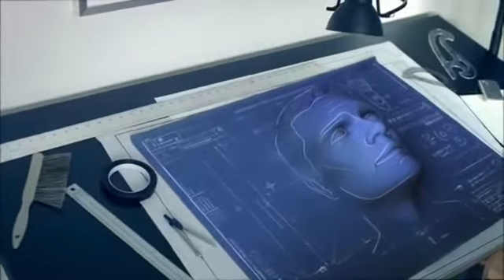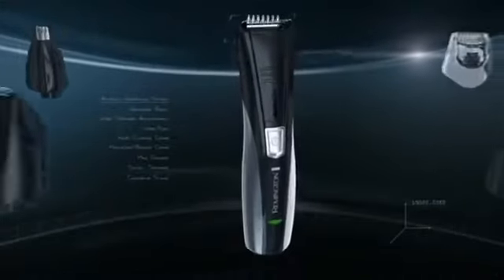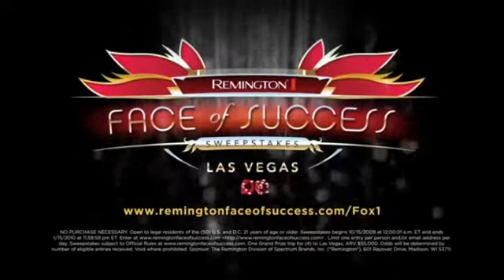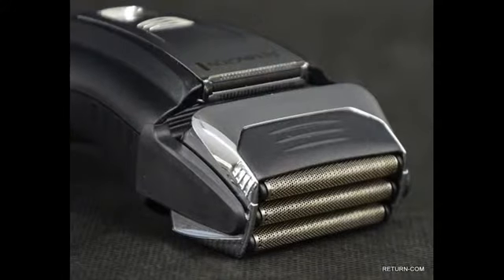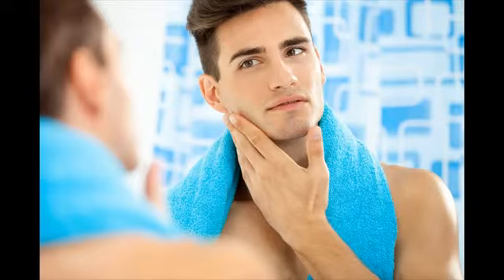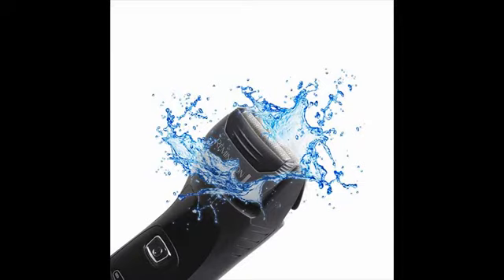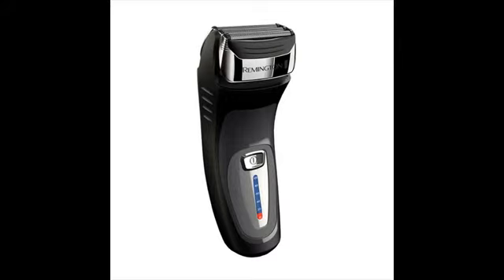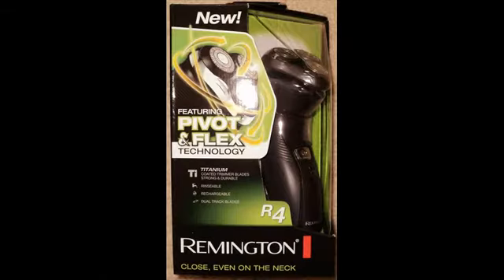replacement parts for remington shavers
Remington electric shavers are cheap yet they're certainly not cheap regarding quality and efficiency. Remington is into developing electric shavers for more than 75 years and you can find hundreds and thousands of men that are absolutely pleased with Remington shavers.
Remington is largely into manufacturing entry level and mid level electric razors. When you choose your shaver appropriately you will probably find the best deal that you can buy with Remington.
As mention earlier, Remington shavers were very popular in past times. In the 60’s, they were the first one to introduced cordless rechargeable shaver. In addition they built another breakthrough by incorporating flexing foil system in the mid of 70’s.
Remington shavers are primarily divided into two categories - F sequence and R collection. The F series will be foil shavers and the R series are rotary shavers. They don’t have the best electric shavers but they are excellent whenever your needs are basics.
Take note that Remington shavers aren't design to last 6 - 7 years like the other top brands. But not everyone would like to stick to a shaver that very long. Some individuals are happy paying out $30 - $50 for a shaver which will last per year or two. Moreover, you're getting a close and comfy shave.
Actually,when we discuss closeness Remington shavers are the best choice once you pick entry level ($20 - $50) electric razors. They often out-perform shavers from different top brands in the same category.